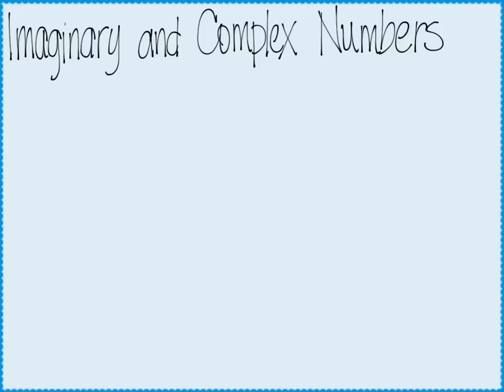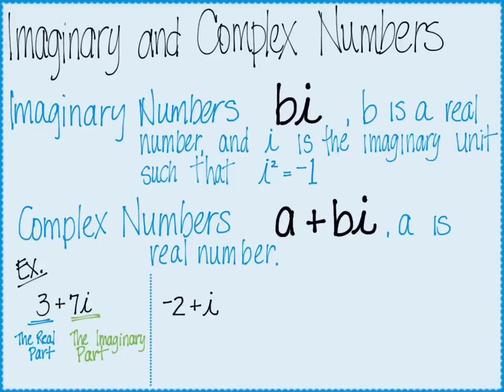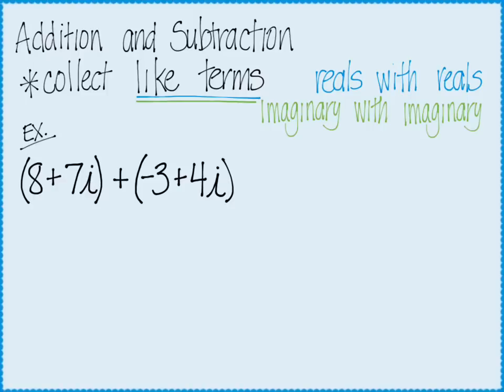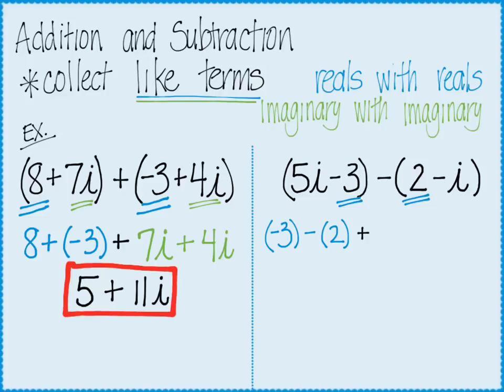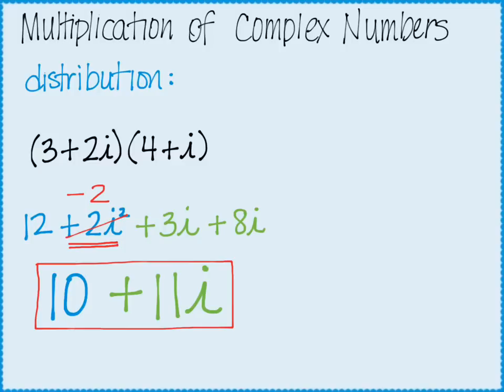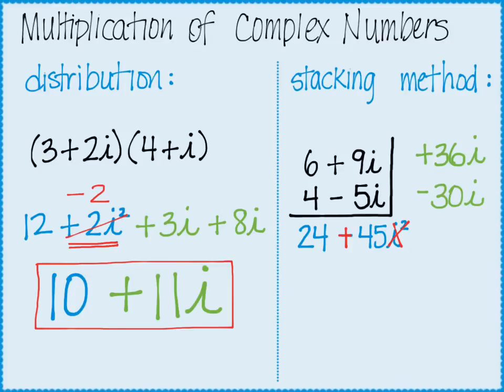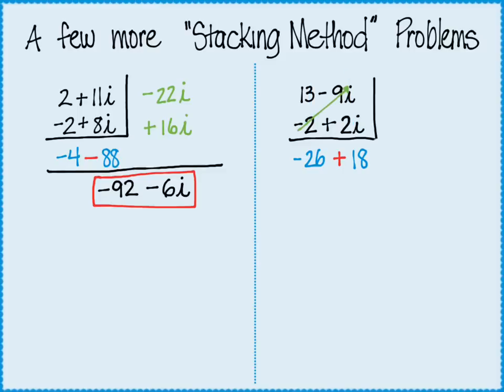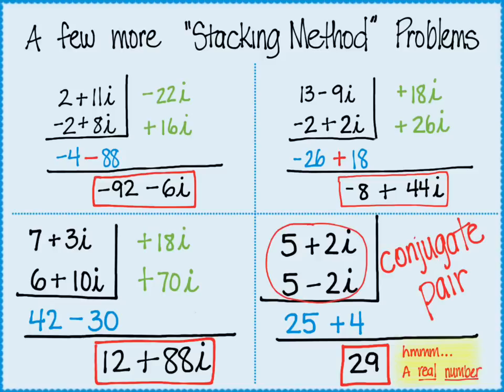alg 2 Imaginary and Complex Numbers